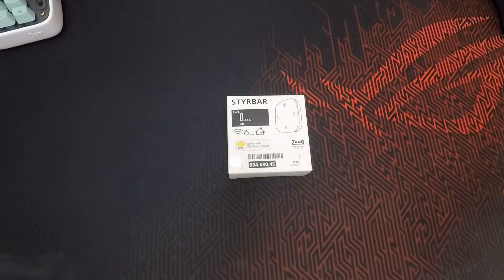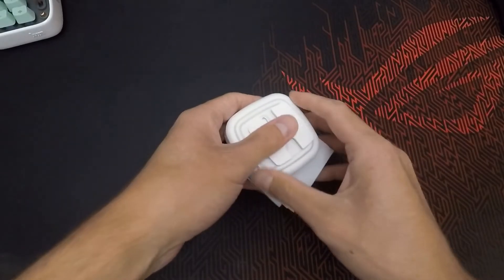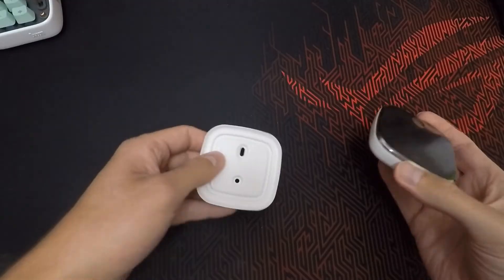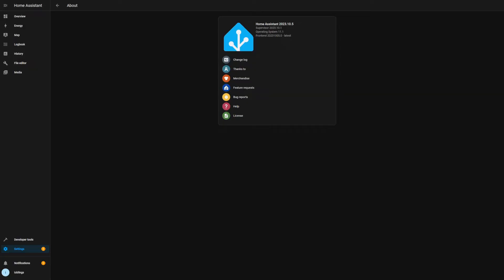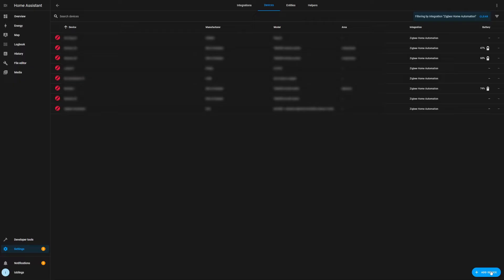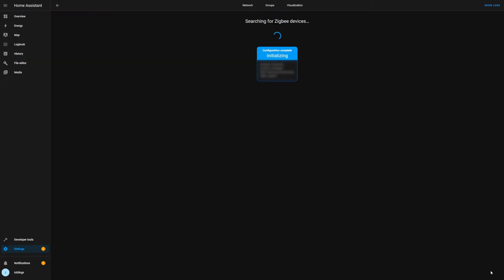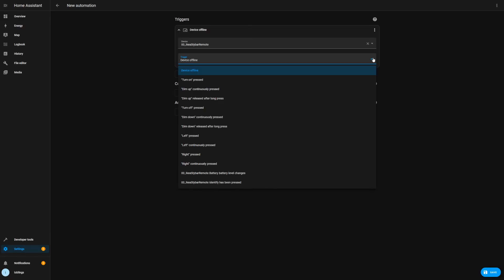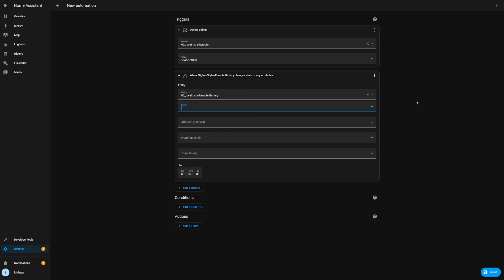STYRBAR Remote Control - Home Assistant Integration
How to integrate the IKEA STYRBAR remote control in Home Assistant without any third party hub. A zigbee usb dongle is required (e.g. Conbee II).
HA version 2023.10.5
► Conbee II (DE)
► Conbee II (IT)
► SONOFF Zigbee Dongle-P (DE)
► SONOFF Zigbee Dongle-P (IT)

0:00 Intro
0:35 Unboxing remote
2:11 Adding devices to HA
3:34 Triggers and states available in HA